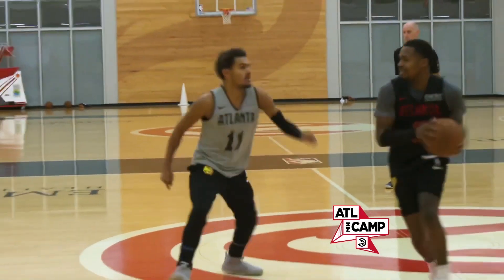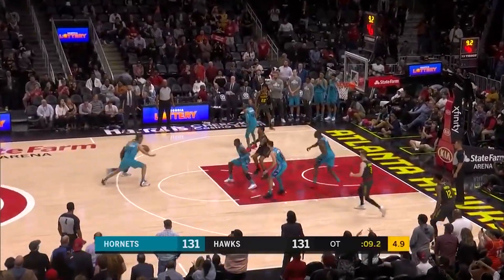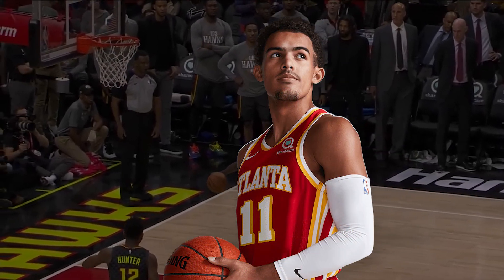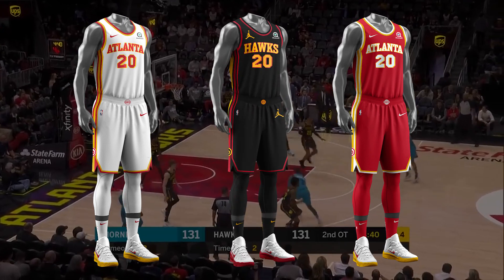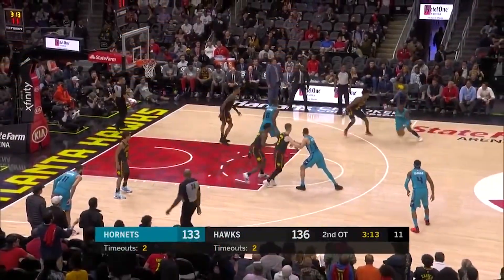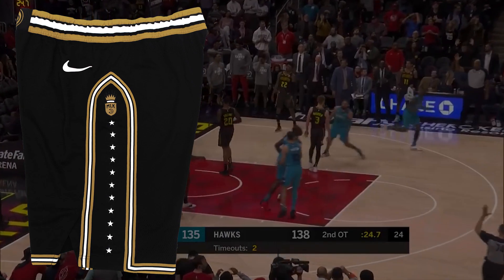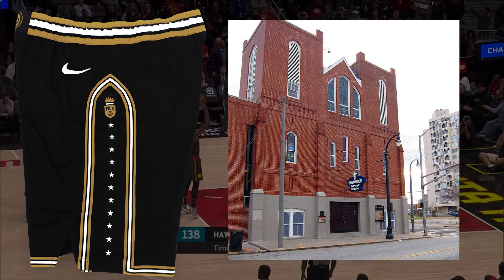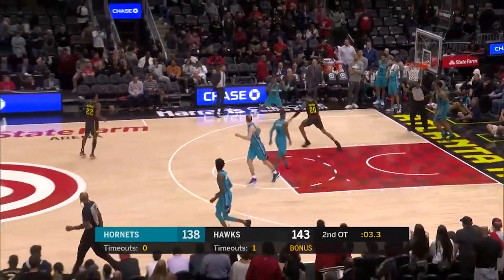Atlanta Hawks Uniform Set 20-21 | NBA Jersey Threads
In this video, I talk about the complete set of the Atlanta Hawks Uniforms coming for the 20-21 NBA season. This set features 4 jerseys, all of which are new for this coming season. If you liked the video, please leave a like down below and if you have anything else to add the comment section is open!

These threads, which are new this season, feature Torch Red, Legacy Yellow, Infinity Black, and Granite Gray. There aren't many other differences, other than adding new logos, that deal with the jerseys, so I'll go ahead and link where I got this information from.